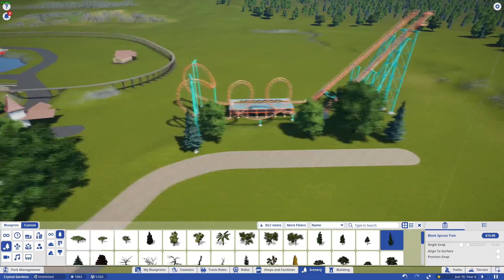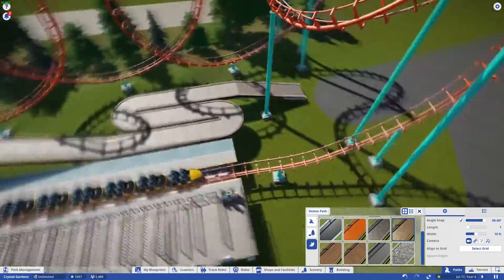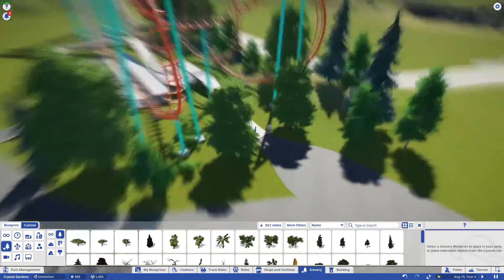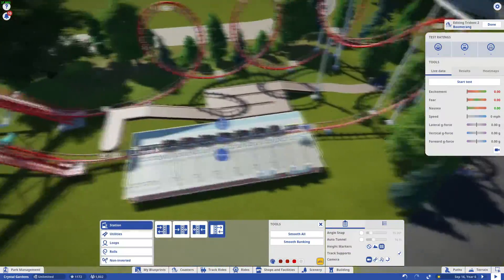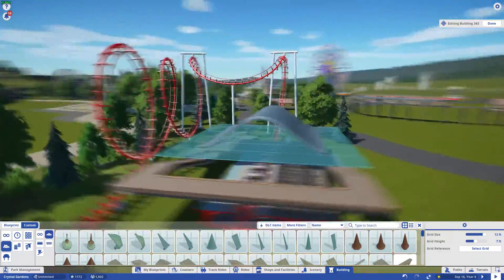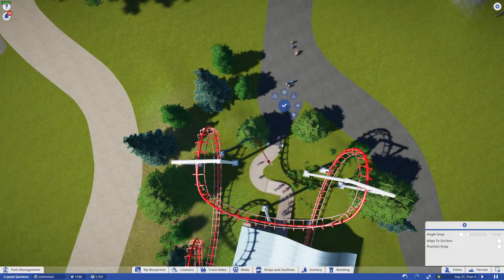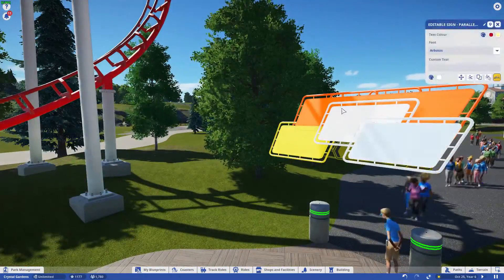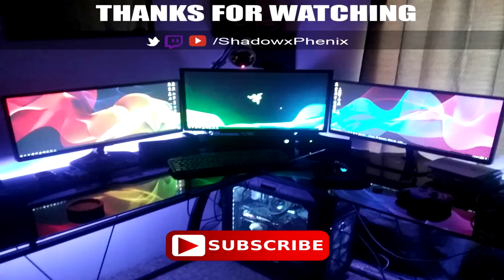Crystal Gardens Ep. 6 - Planet Coaster - Bang a Rang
Short episode as we add another new coaster to the park.

○○○○○○ Steam Workshop ○○○○○○

○○○○○○ PC SPECS ○○○○○○

► MSI RX 470 4gb Vid Card
► Astro A50 Wireless Headphones